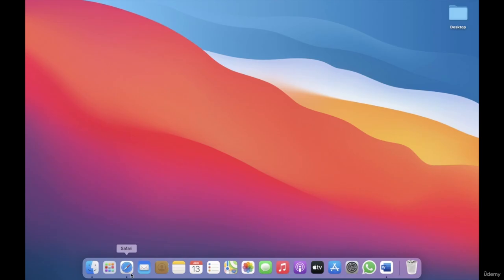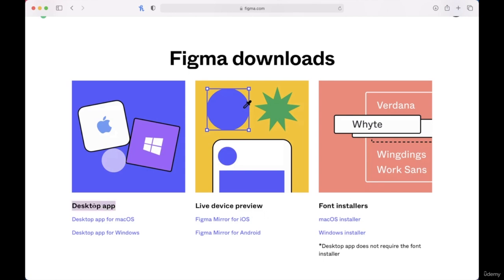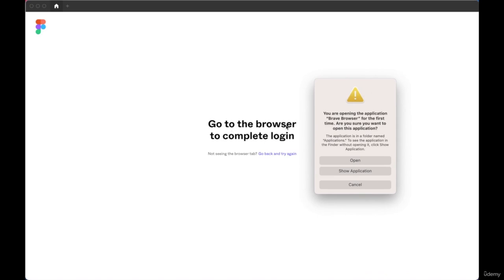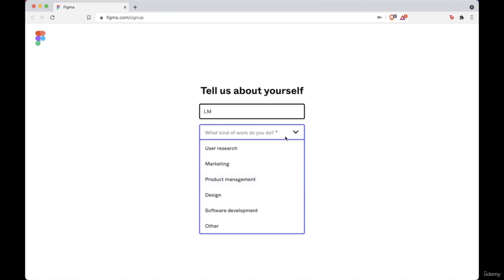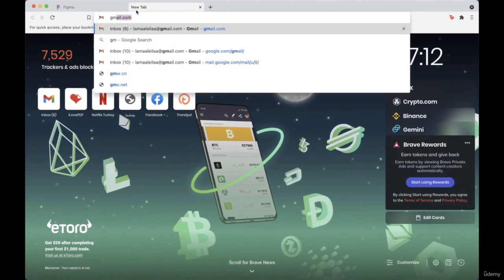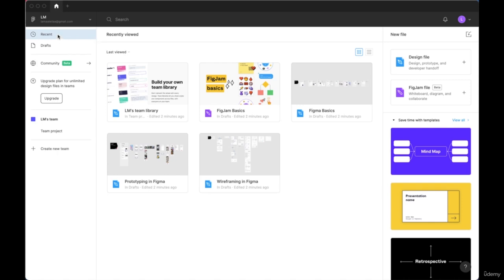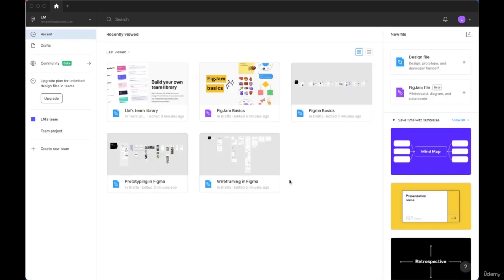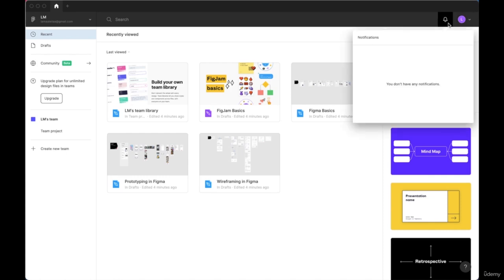4 Creating a Figma Account